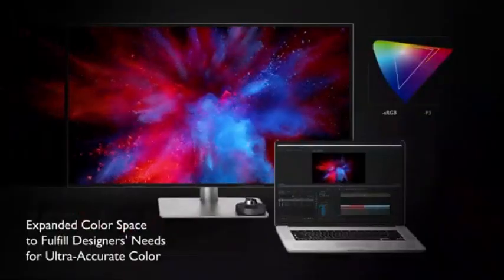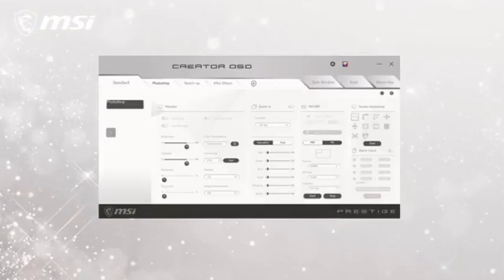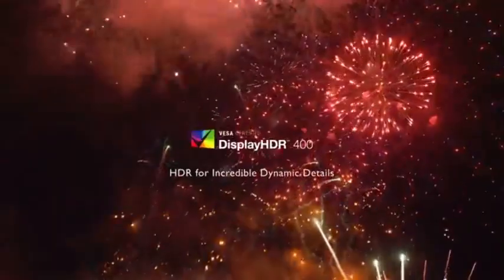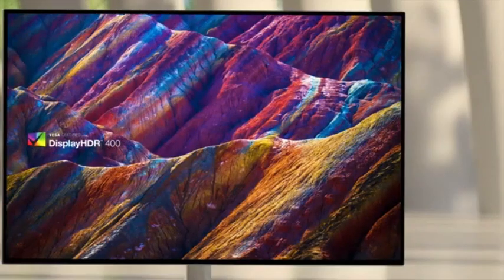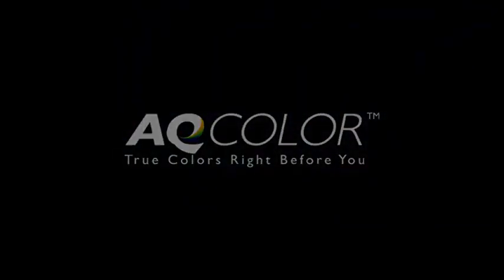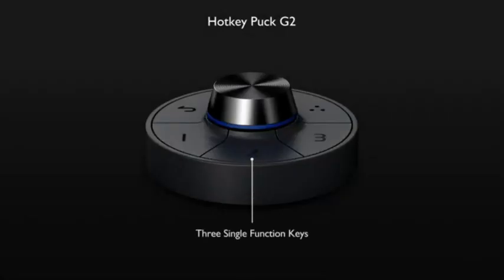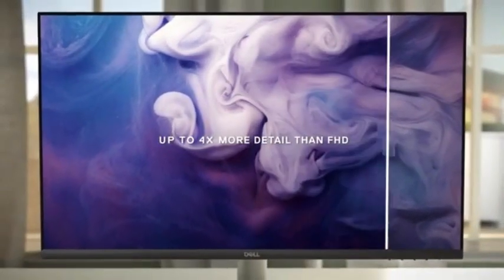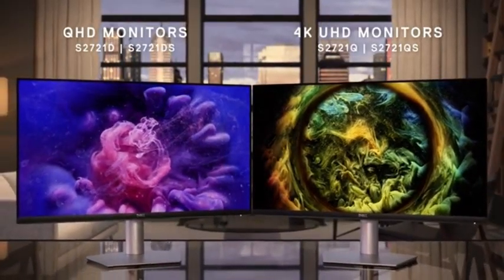Best Work Monitors of 2024 [don’t buy one before watching this]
➜ Links to Best Work Monitors  of 2024 we listed in this video:

👇Best Product Links👇
➜ 5- MSI Prestige PS341WU -
➜ 4- BenQ PD3420Q Ultrawide -
➜ 3- Dell U2723QE -
➜ 2- BenQ PD3220U -
➜ 1- Dell S2721QS -

Table of Contents:
0:00​​​​ - Best Work Monitors  of 2024
1:11​​​​ - Best Work Monitors  of 2024
2:05​​​ - Best Work Monitors  of 2024
2:55​​​​ - Best Work Monitors  of 2024
4:10​​​ - Best Work Monitors  of 2024
5:20​​​​ - Best Work Monitors  of 2024
6:15 -Best Work Monitors  of 2024
7:01 - Best Work Monitors  of 2024
8:11 -Best Work Monitors  of 2024